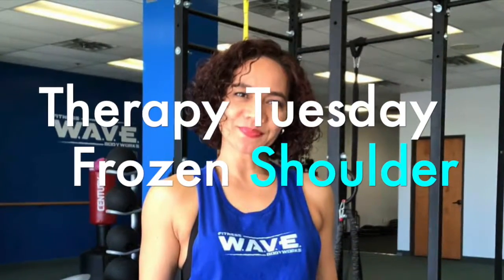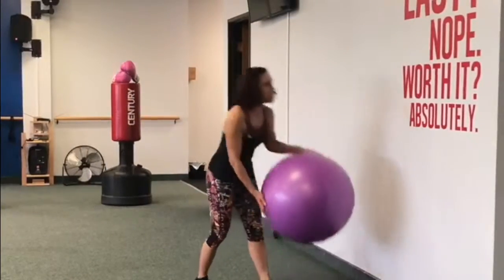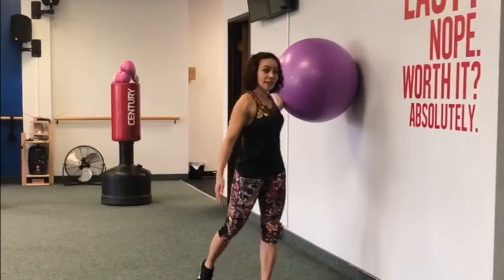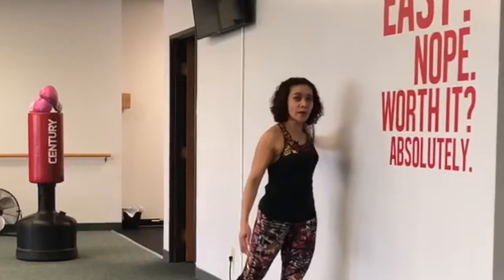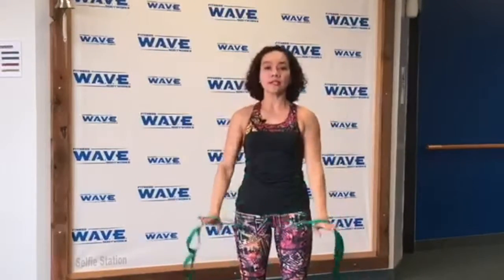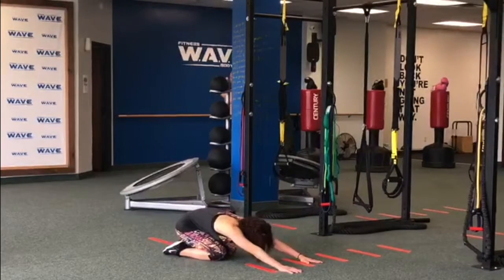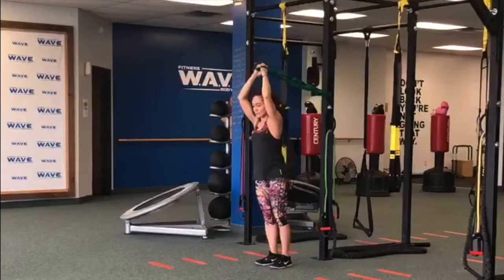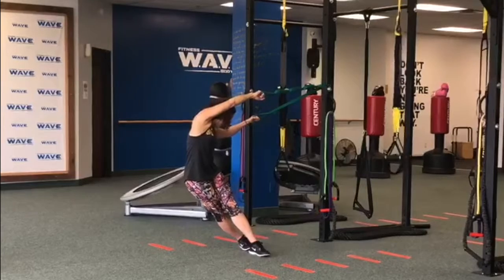Therapy Tuesday - Frozen Shoulder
In this video, I show 5 ways on how to gradually improve Range of Motion of the Rotator Cuffs to alleviate shoulder pain. I hope you find it helpful!